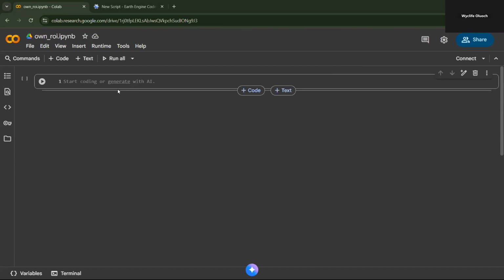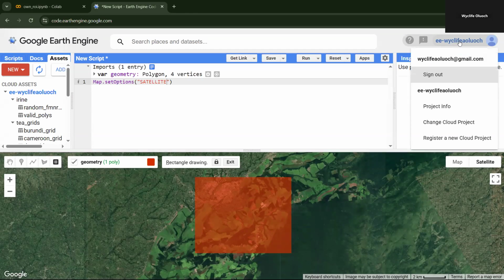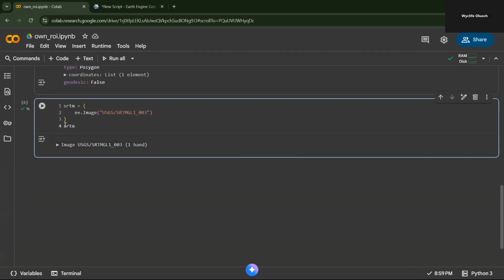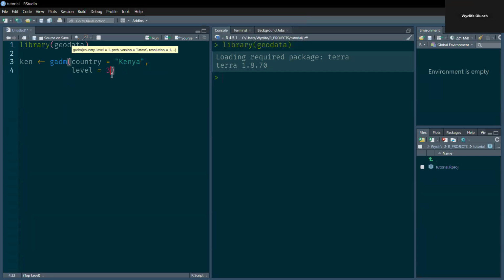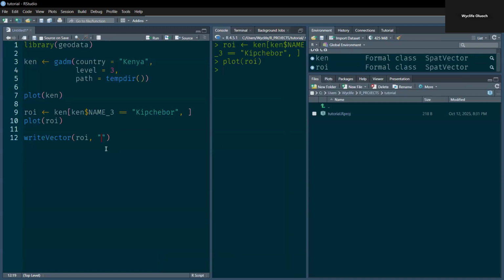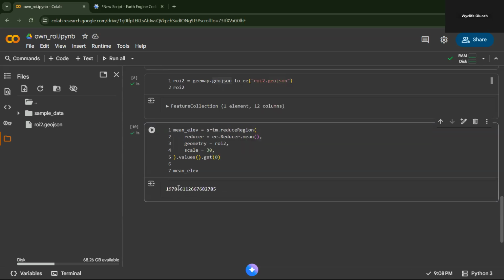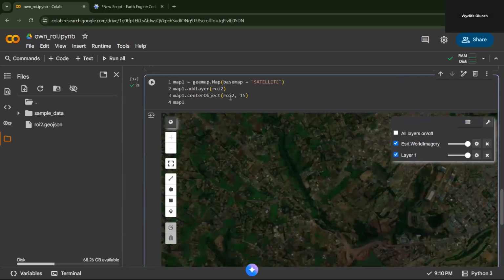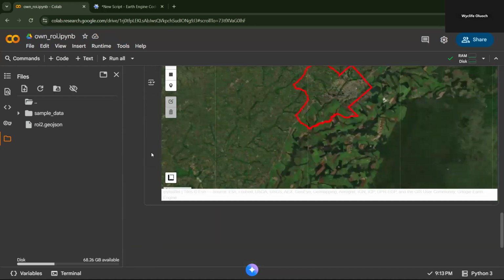Bring to Google Earth Engine your own boundary data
In this video I show how you can bring your own boundary data into Google Earth Engine through Colab.